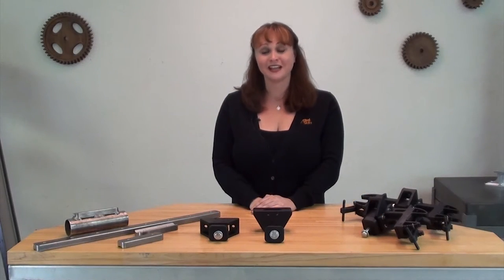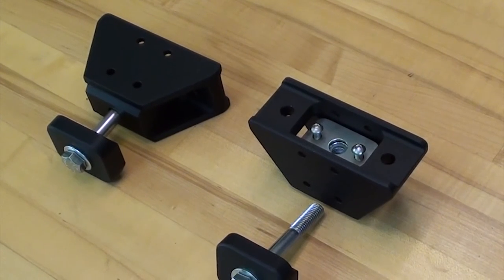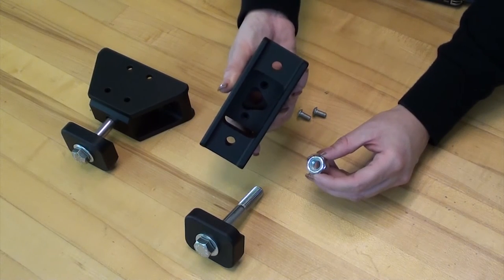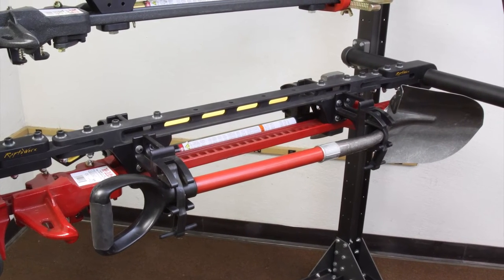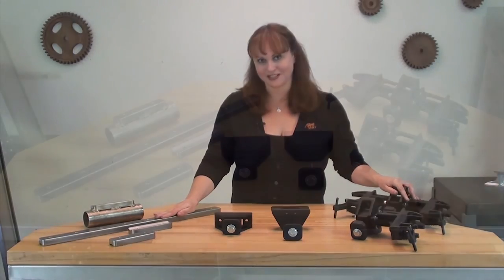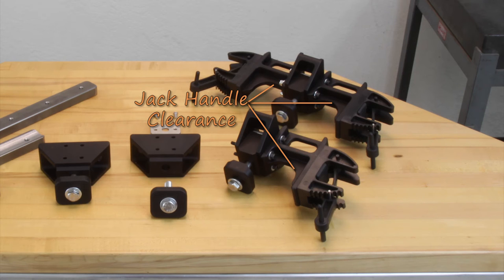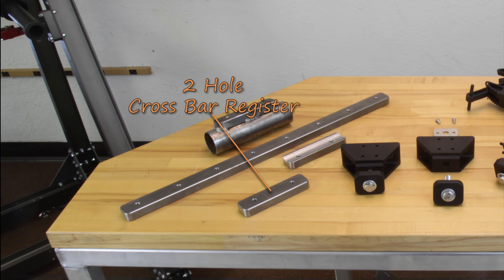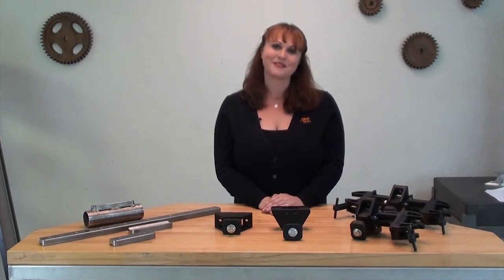Rapto Worx High Lift Jack Storage System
High Lift Jack Storage System